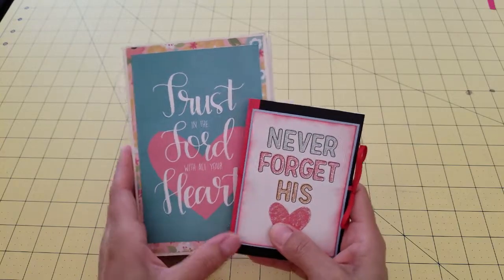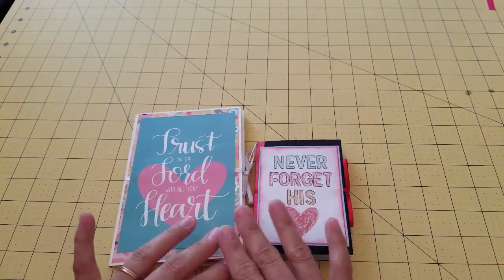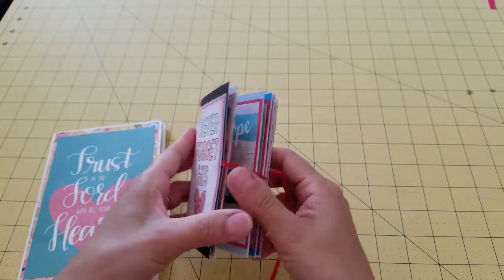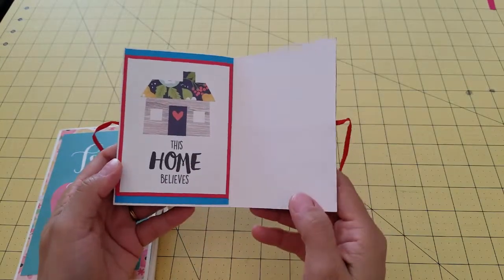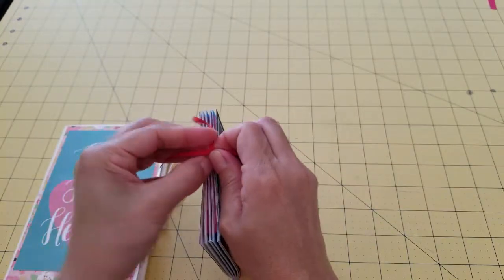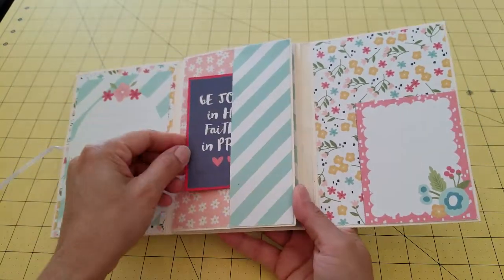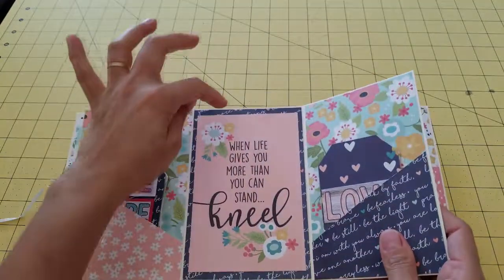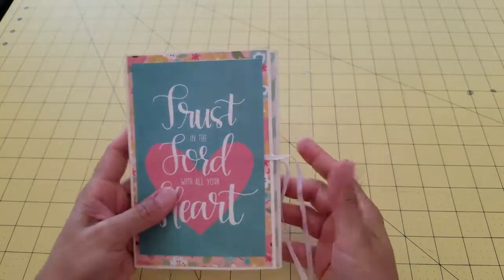Flip Books Made With Greeting Cards | Nanda's Crafts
Hey guys thanks for stopping by! Hope you enjoyed today's video.  I would love to have you here!